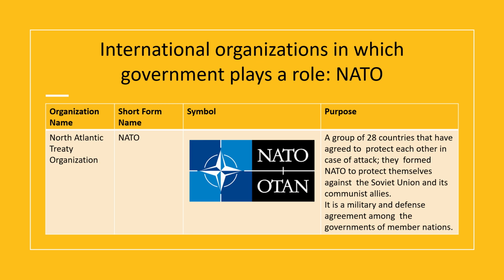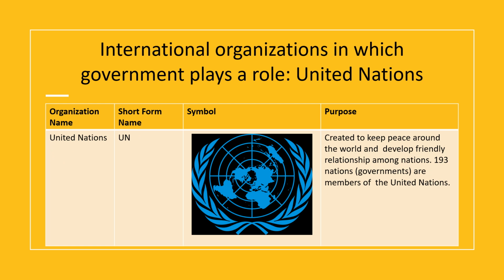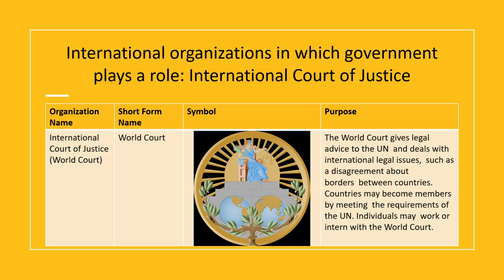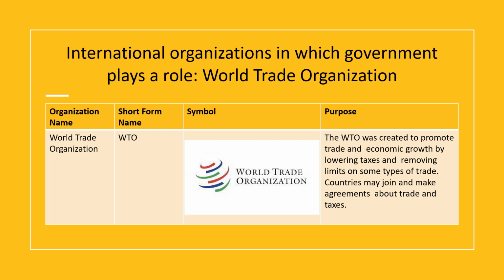Florida Civics Benchmark 7.CG.4.2 Narrated Powerpoint Part l